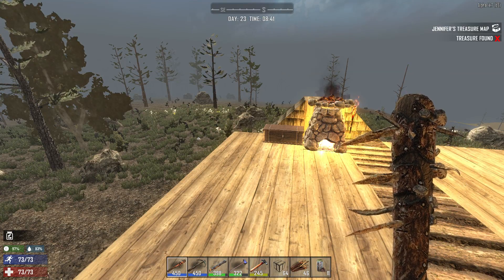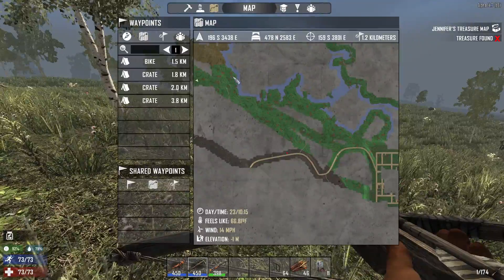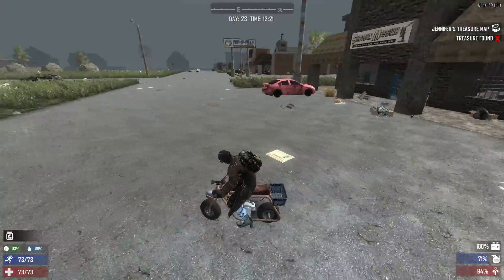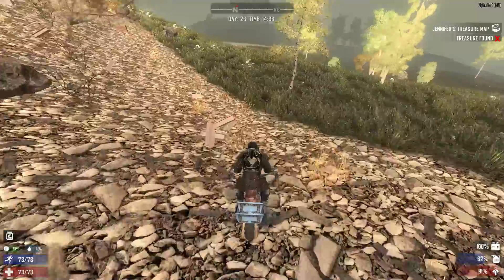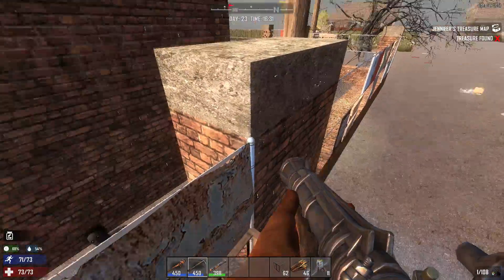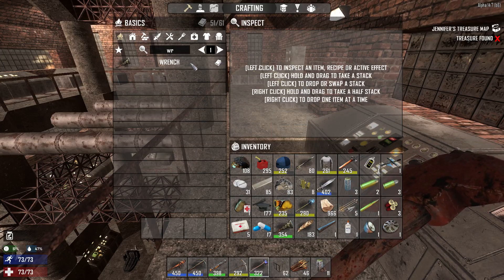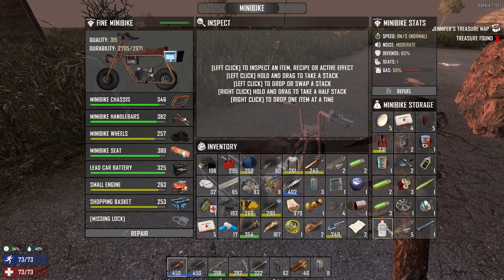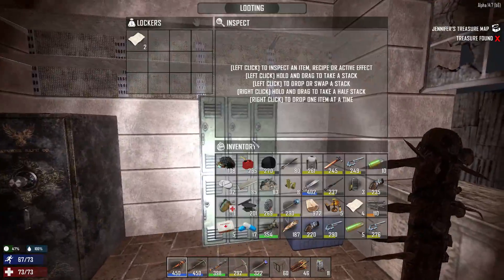7 Days To Die Let's Play Insane Difficulty Ep 21 Survive or Die Tryin Alpha 14.7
Episode 21 of my Insane Difficulty playthrough on 7 Days to Die Alpha 14.7 Survive or Die Tryin!

"Best Wishes" OOOTHERSIDE by Mike B. Fort at Free Music Archive

7 Days to Die is an open world, voxel-based, sandbox game that is a unique mix of First Person Shooter, Survival Horror, Tower Defense and Role Playing Games combining combat, crafting, looting, mining, exploration, and character growth.